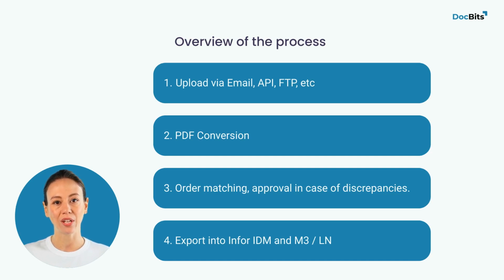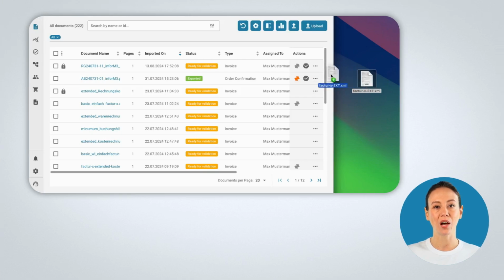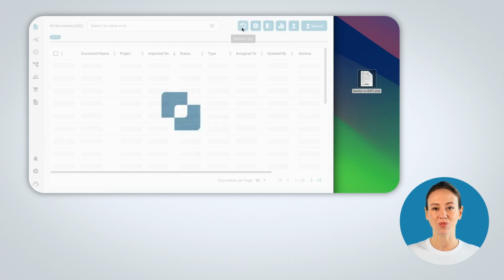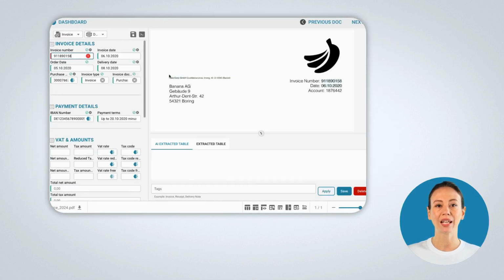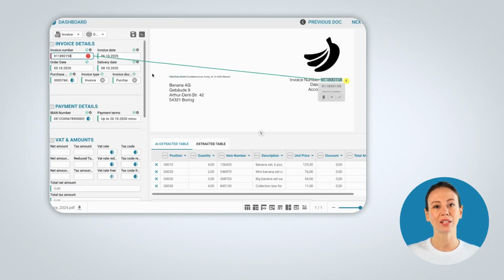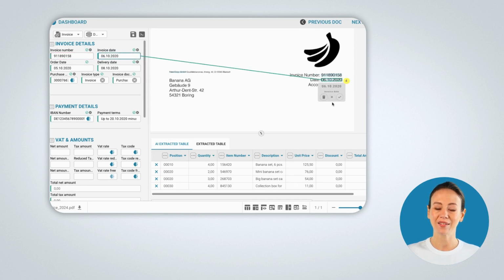E-Invoices like Peppol in DocBits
In this video, we explore how DocBits handles e-invoices, with a special focus on Peppol standards. We’ll guide you through the process of configuring DocBits to read, process, and validate Peppol e-invoices, ensuring compliance with international standards for electronic invoicing. Learn how DocBits automatically captures key data points, manages different invoice formats, and integrates seamlessly into your existing workflows. By the end of this tutorial, you will understand how to effectively use DocBits to streamline your Peppol e-invoicing process, reduce manual work, and enhance accuracy.